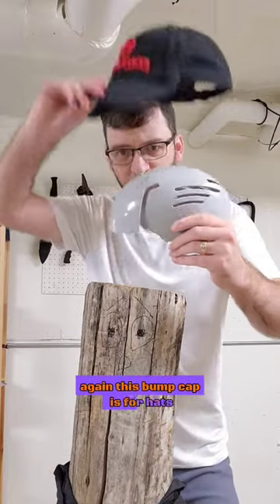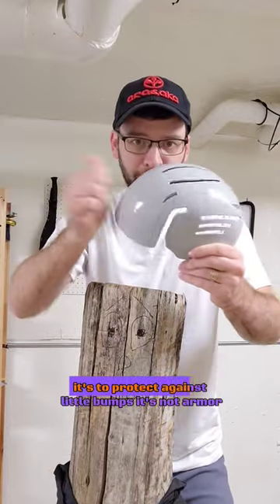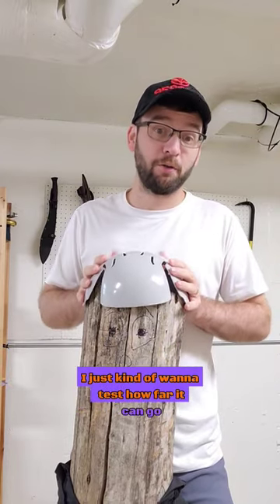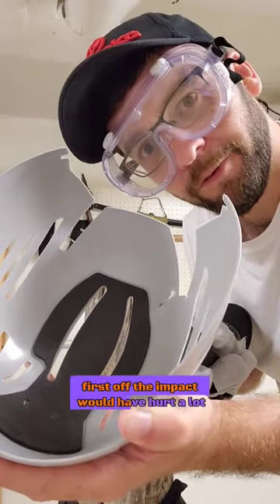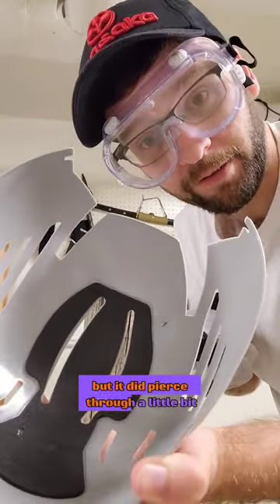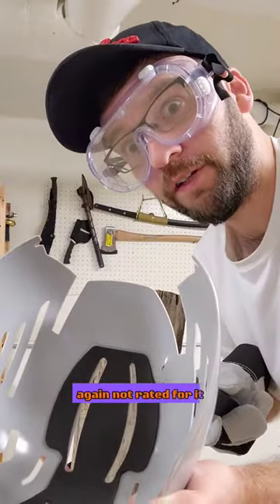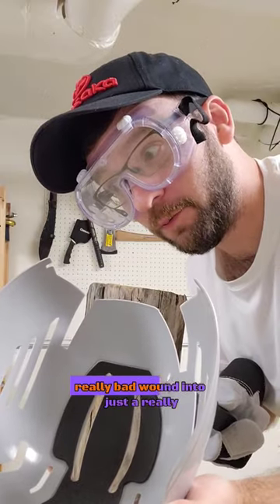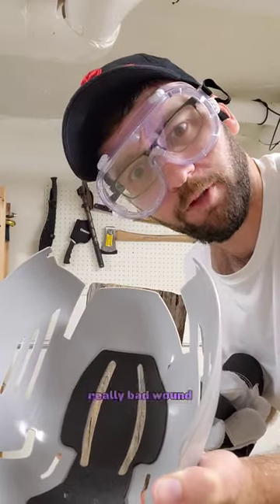Testing Bump Cap vs Blade. Is it stealth Armor?